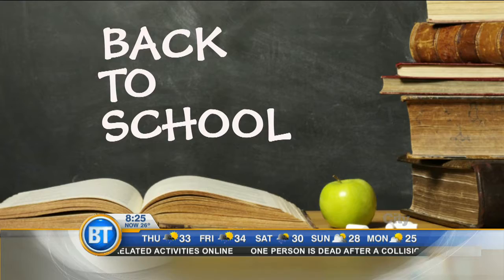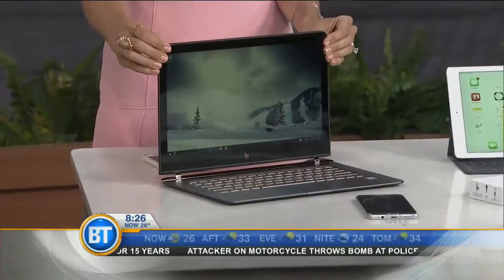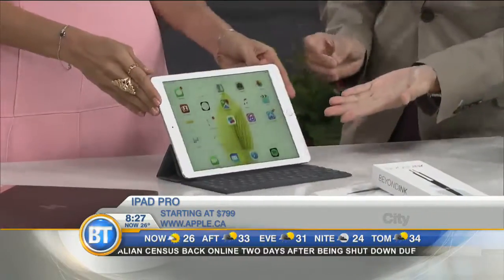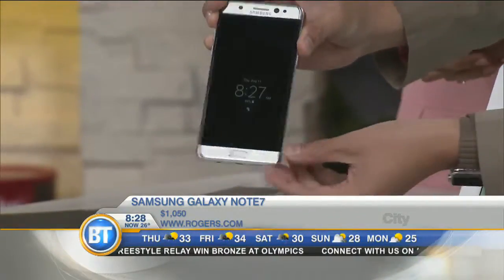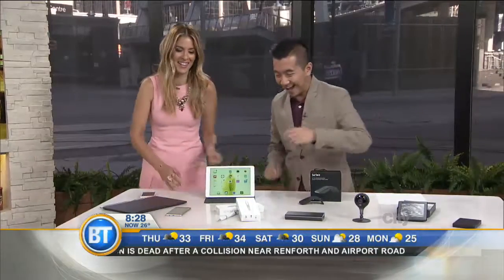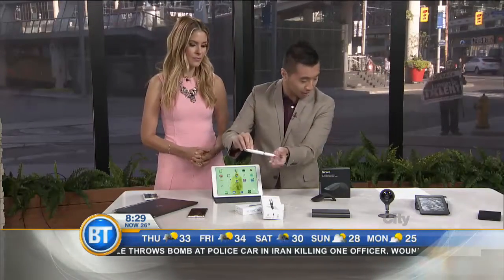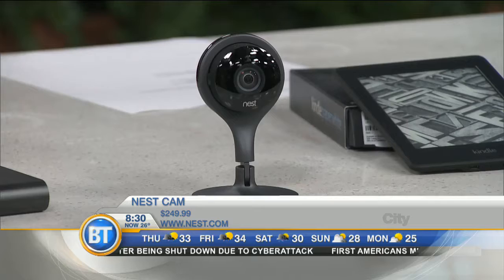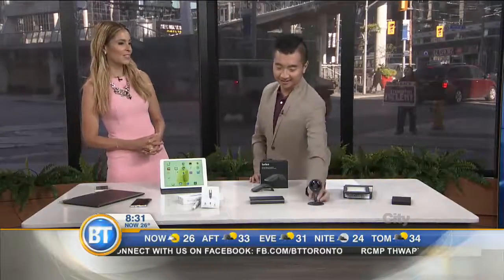The hottest back-to-school gadgets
Winston shares the best gadgets for back to school season.